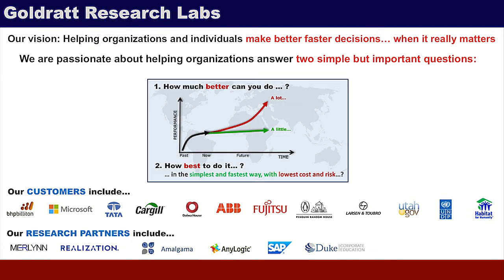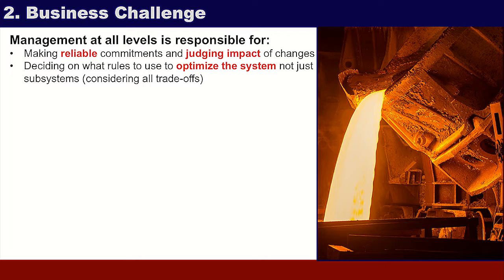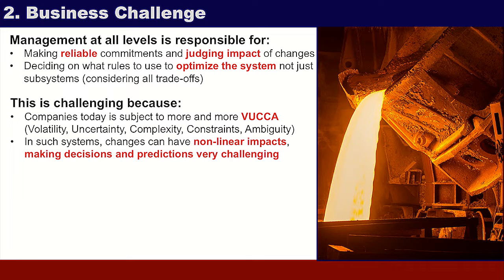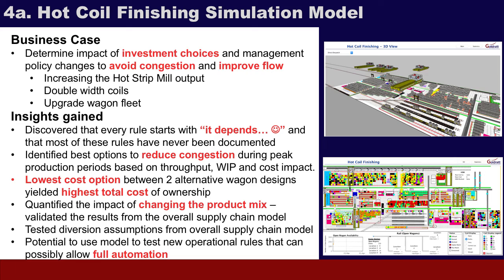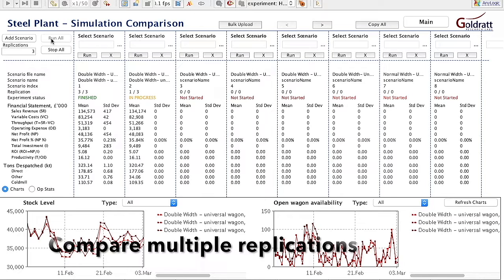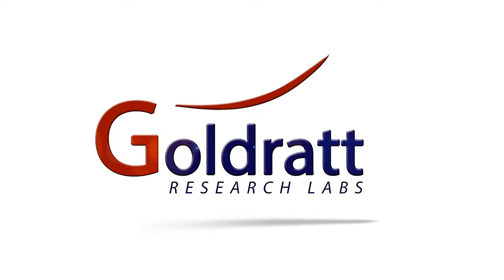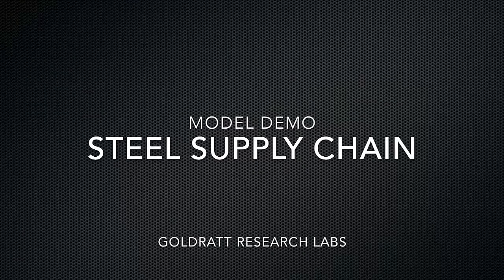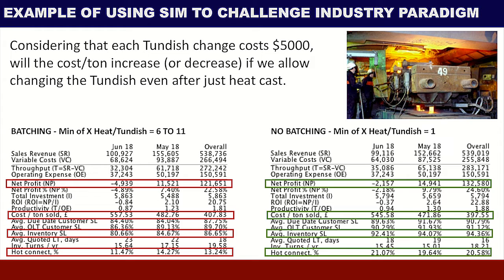Tata Steel UK - Supply Chain & Steel Plant simulation by Dr. Alan Barnard and Jaco-Ben Vosloo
Most steel supply chains have a high degree of fragility to external changes and low profitability and ROI. Processes have historically run on fully utilizing and balancing capacity not balancing and improving flow.
Most business units within an integrated supply chain use mainly local / short term optima rules and static models that cannot fully consider dynamic interdependencies and variation and this often result in overproduction and/or over-commitment.
In this project, we attempted the ambitious objective of simulating not only the entire supply chain through a self-configurable simulation model that can be expanded to include as many downstream activities as needed but also model certain business units of the chain in detail. These models interact by testing the assumptions of the overall supply chain model in the detailed model to determine if they are still valid and what changes need to be made on a detailed level within the department in order to achieve the improved flow for the entire supply chain.